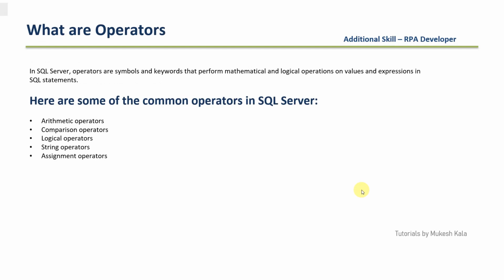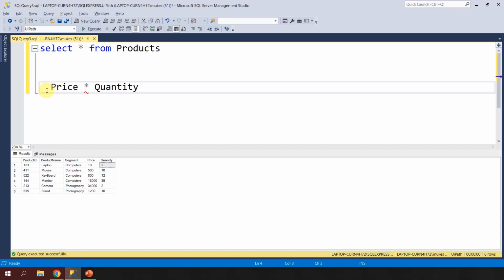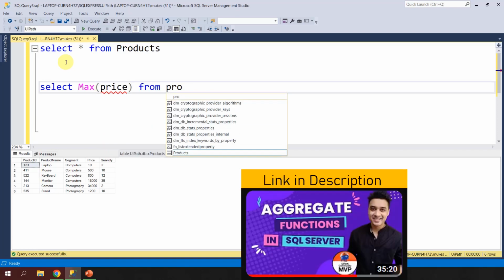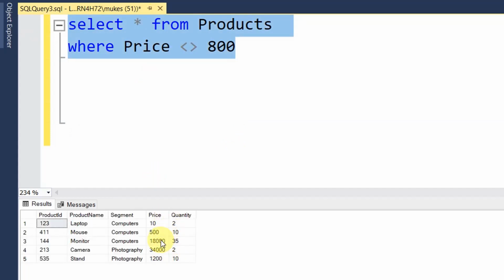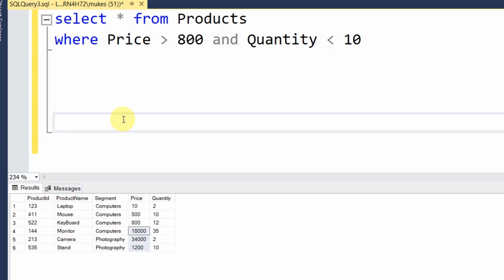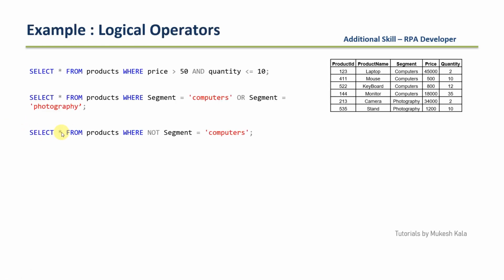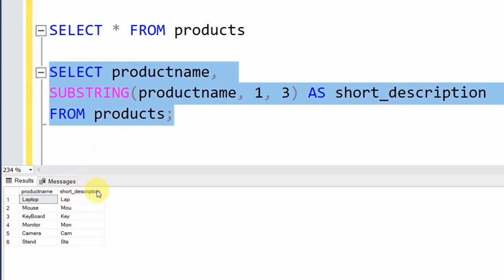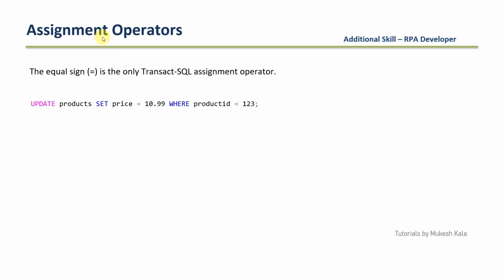8. What are Operators in SQL Server | Common Operators in Database | SQL Server Beginners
► What are Operators in SQL Server
► Common Operators in SQL Server | SSMS
► Multi Line Comments in SQL Server

► Timestamps ◀
0:00 Introduction
1:30 : Agenda
1:56 : What are Operators
4:29 : Arthmetic Operators
12:59 : Comparison O perators
19:01 : Logical Operators
25:15 : String Operators
33:00 : Assignment Operators

Happy Automation!

►►►►►► Tags ◀◀◀◀◀◀◀◀
uipath
mukesh kala
uipath tutorial
uipath projects
rpa projects
ui path
uipath rpa
uipath tutorial
uipath advance
uipath automation uipath videos
uipath training
 rpa training
 uipath sql
disconnect uipath